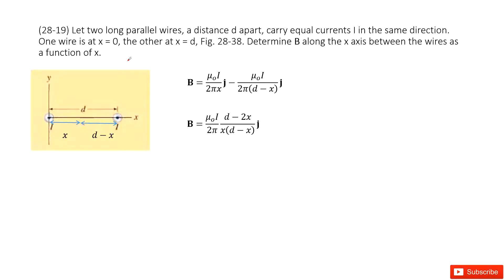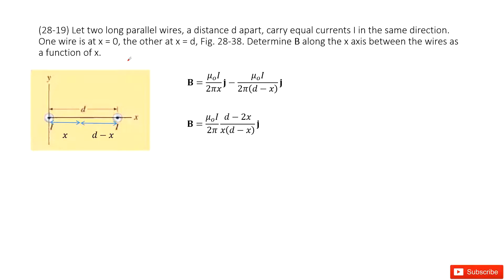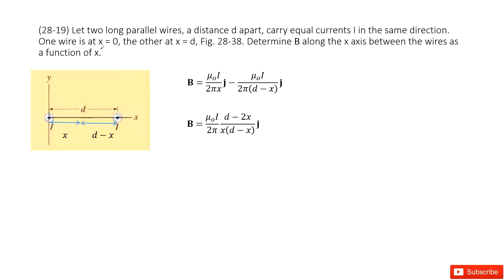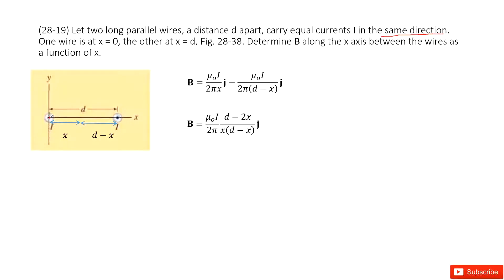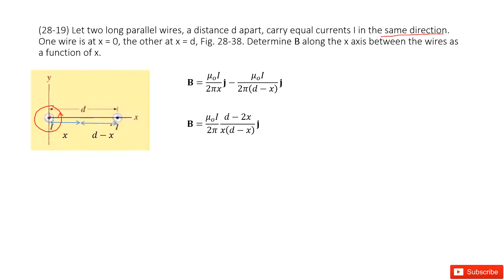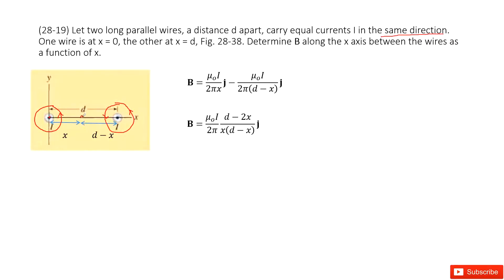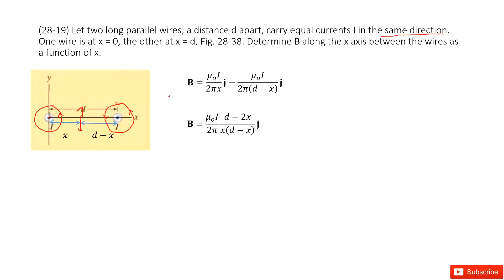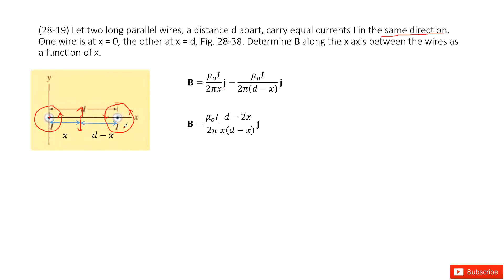(28-19) Let two long parallel wires, a distance d apart, carry equal currents I in the same directio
(28-19) Let two long parallel wires, a distance d apart, carry equal currents I in the same direction. One wire is at x = 0, the other at x = d, Fig. 28-38. Determine B along the x axis between the wires as a function of x.